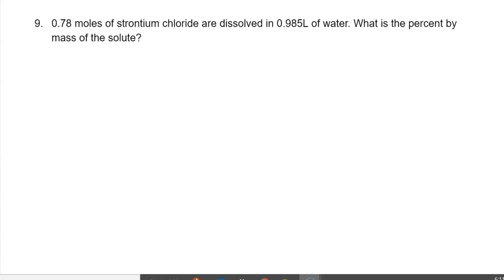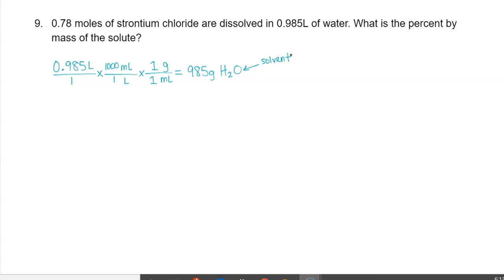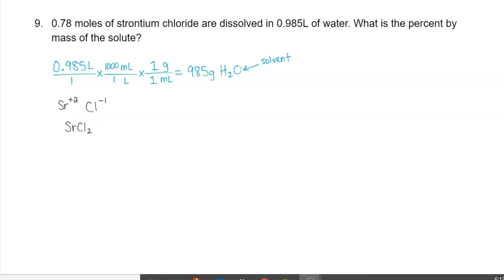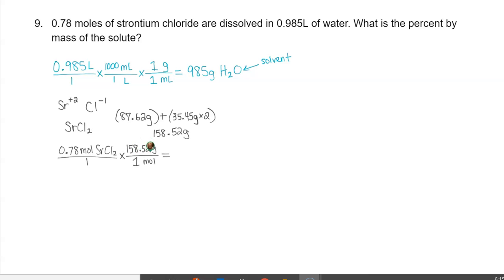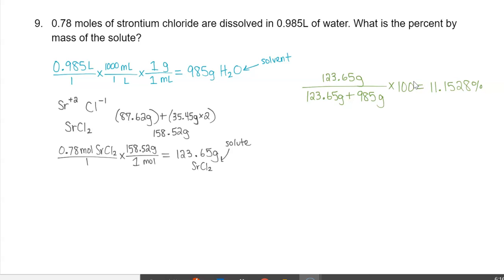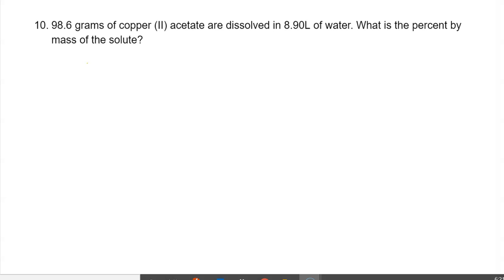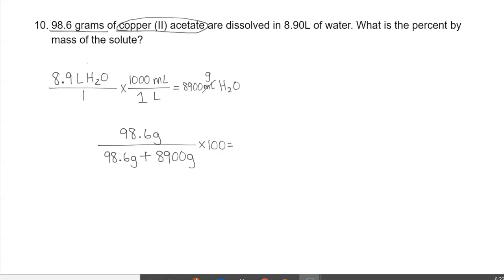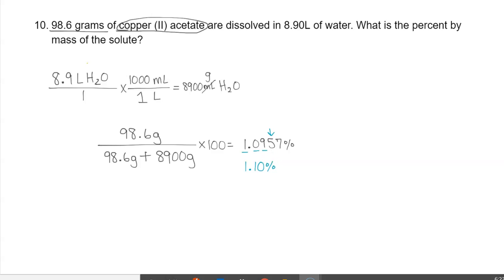Molarity and Percent by Mass (#9-10)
Molarity and Percent by Mass